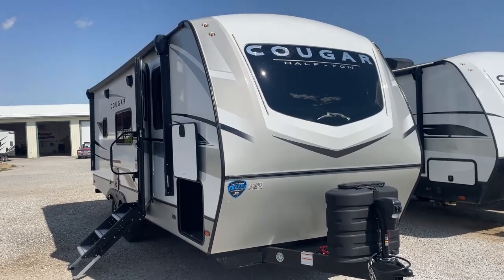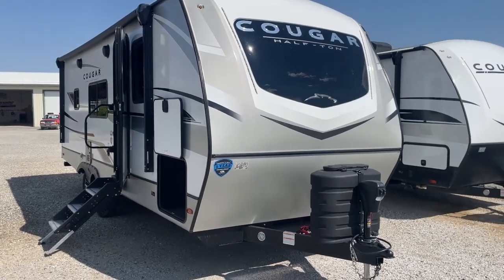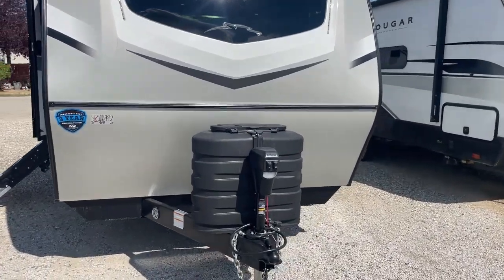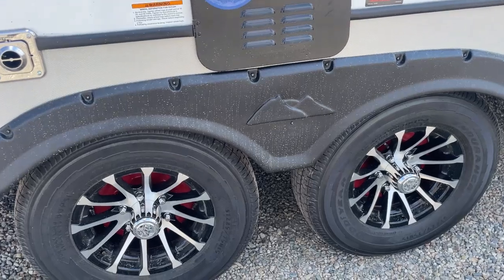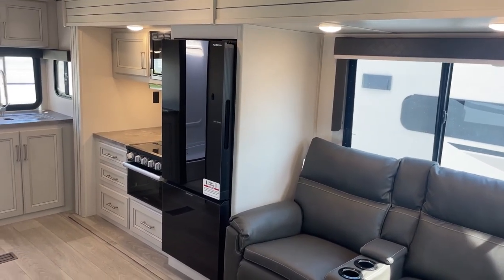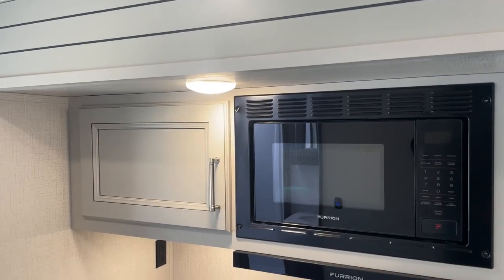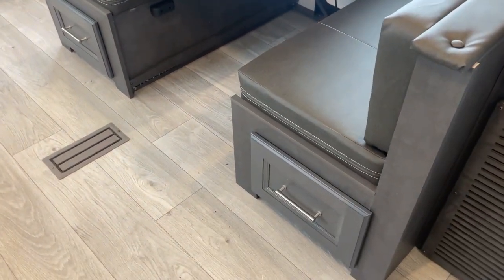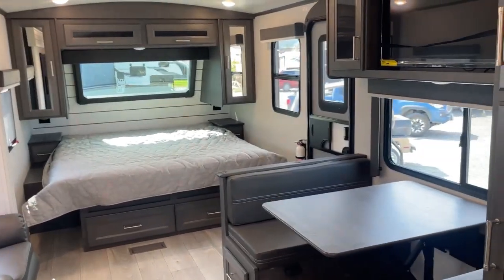2025 Cougar 22MLSWE at D&D RV Center, LLC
Take a tour of the 2025 Cougar Half Ton 22MLSWE from Keystone RV Company at D&D RV Center, LLC in Helena, MT!  This is one very popular model with some nice changes for 2025.